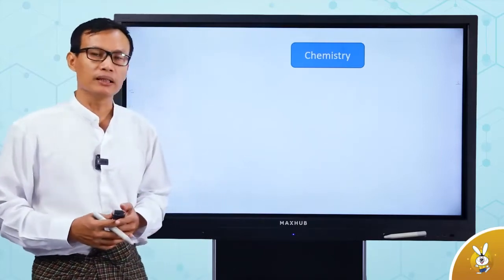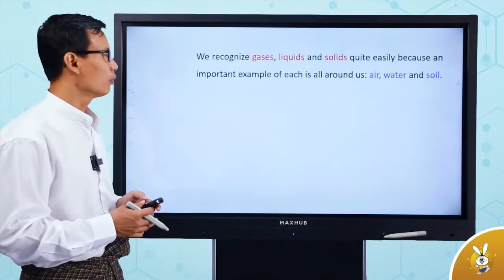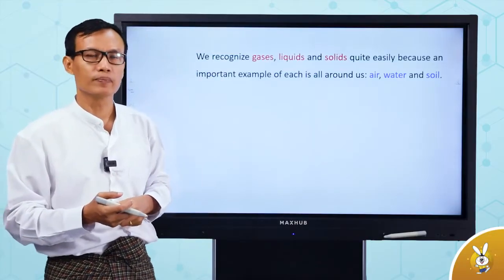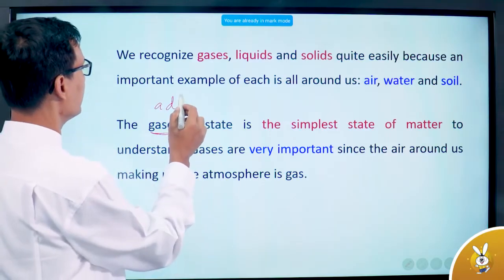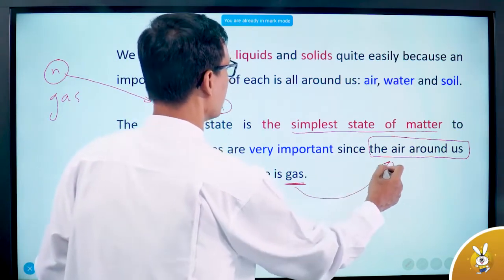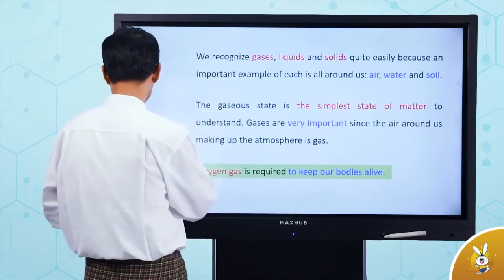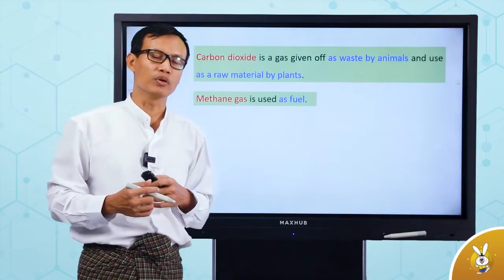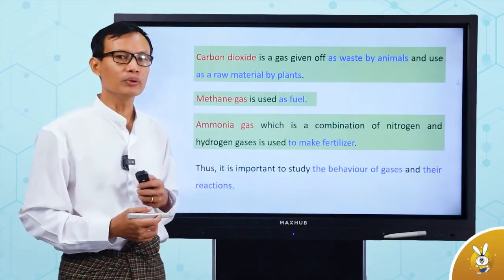Grade 11 Chemistry အပိုင်း ၂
🐰ဝါဆိုလန်းနဲ့စာလုပ်ကြမယ်

 Grade11 ဓာတုဗေဒ  အပိုင်း ၂    သင်ခန်းစာလေးကို လေ့လာကြည့်ကြမယ် ✨